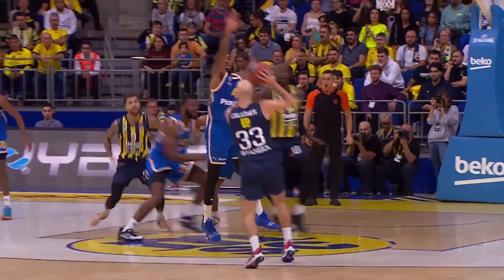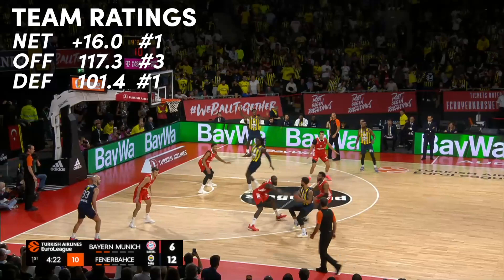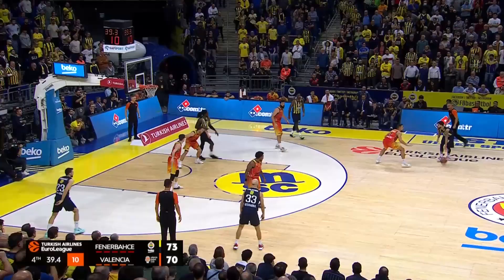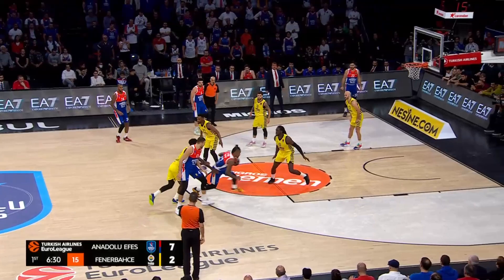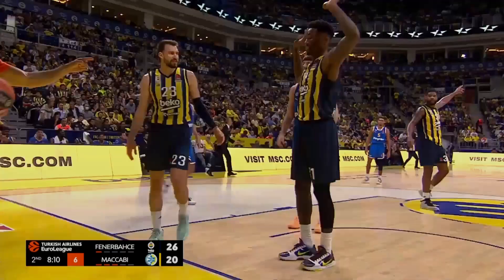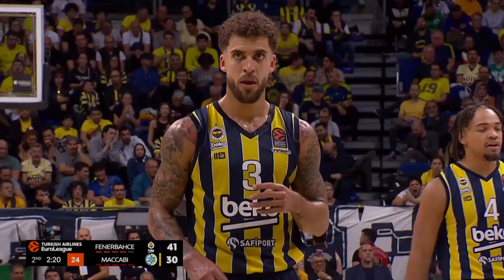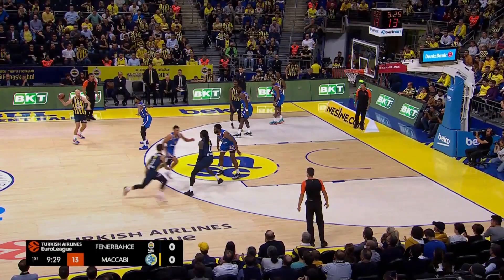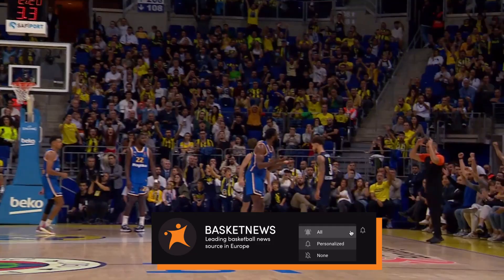Dimitris Itoudis Made Fenerbahce SCARY Again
Fenerbahce Beko Istanbul is the only unbeaten team in the EuroLeague. In this video, BasketNews’ Augustas Suliauskas analyzes how Dimitris Itoudis wants his team to play this season and some huge differences compared to last year.

This video is presented by World of Warships. Register and play World of Warships for free
You will receive:
- 200 doubloons
- 2 million credits
- 7 Days of WoWs Premium
- Tier IV Ship
- 6 skilled points commanders
- Challenge for Submarines!